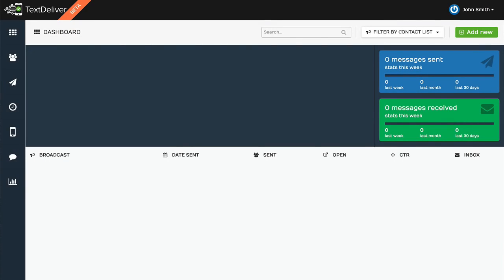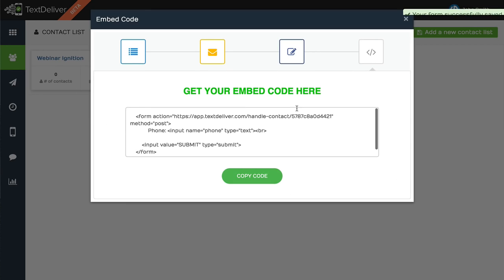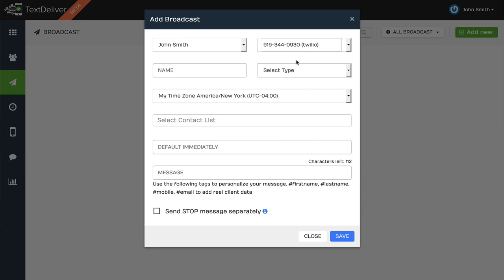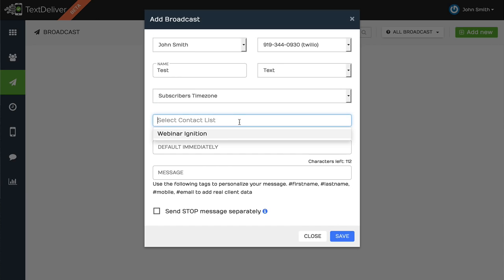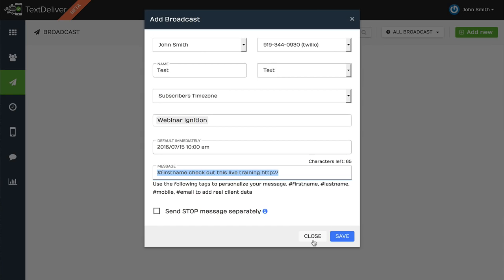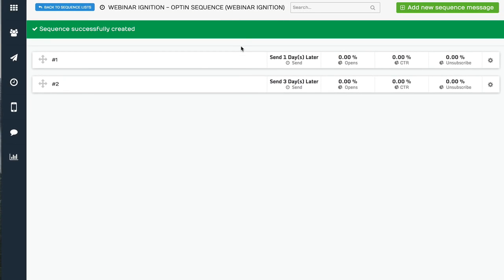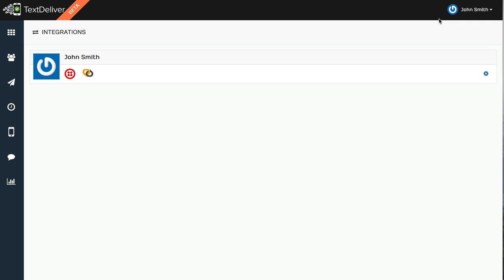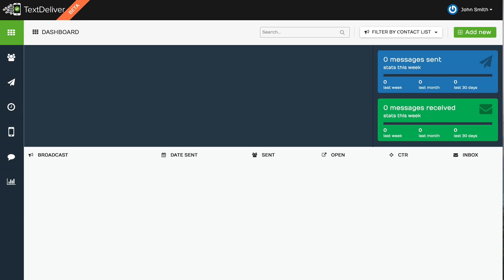Text Deliver Demo Video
Text Deliver Best Review,Text Deliver Huge Bonus with early bird discount by Mark Thompson & Cindy Donovan